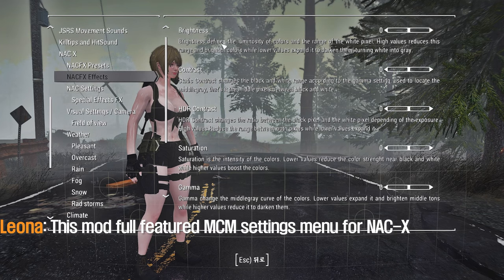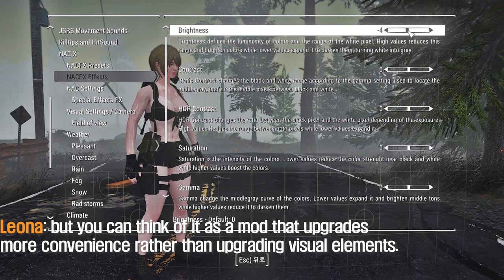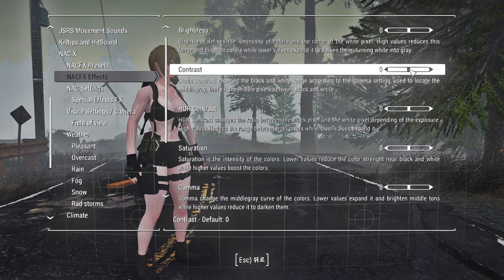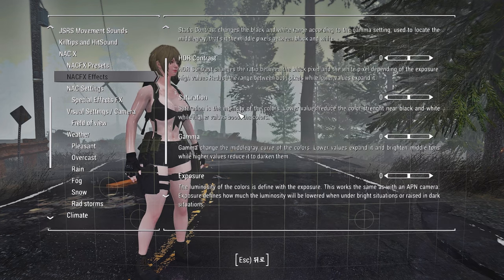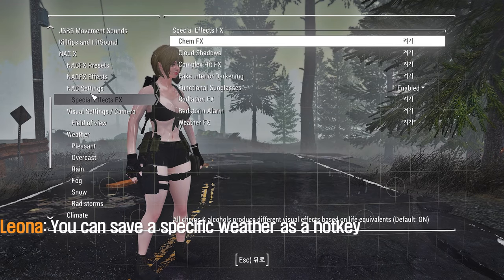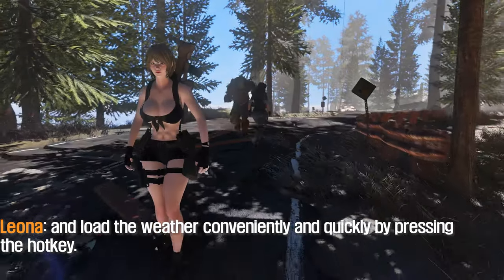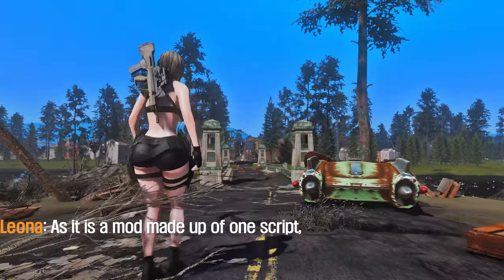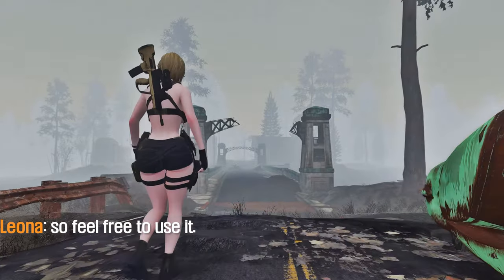FALLOUT 4 MOD I Must Have Mod For Nac X Weather Player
I. PRESET
🔴 ARJAFALL Custom Camera Preset 2.0

II. CHAPTER

00:00 Intro

00:18 A bit of wind for NACX
1. Credit
- Zorak912

2. Source

01:01 Nac x Water Fix
1. Credit
- Radioactiveangel

2. Source

01:57 Godrays for NAC X
1. Credit
- dmc

2. Source

02:35 NAC X - MCM Settings Menu with Hotkeys
1. Credit
- m8r98a4f2

2. Source

 03:20 REACTOR - A FALLOUT4 ENB
1. Credit
- Sevenence

2. Source

03:47 Outro